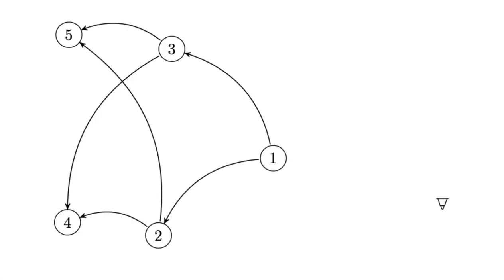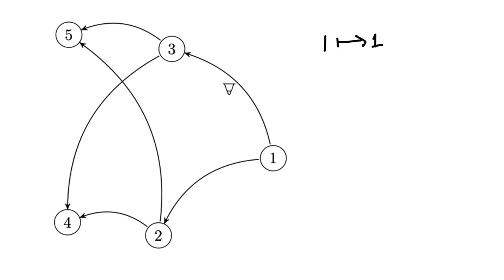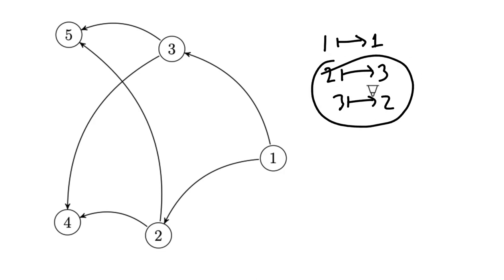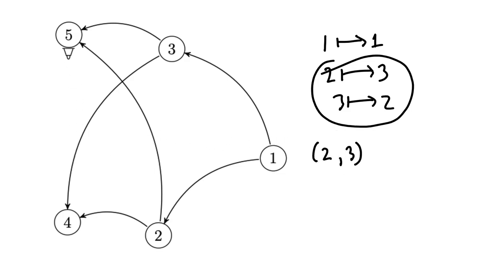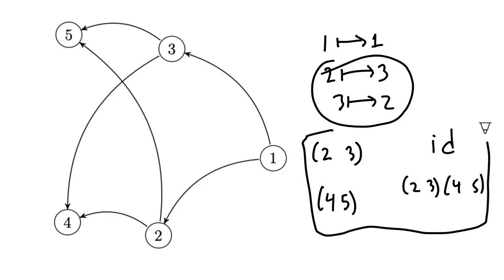Automorphisms of a Digraph